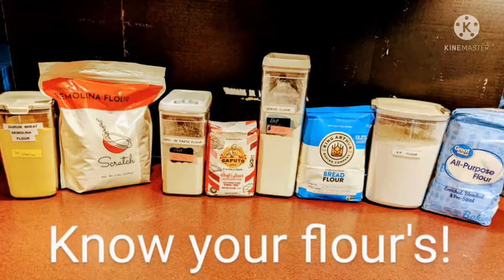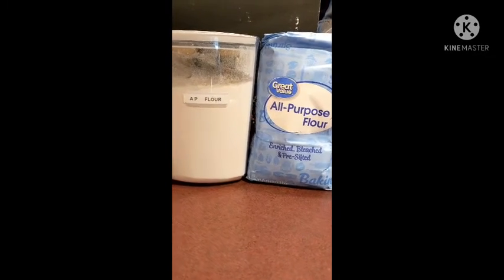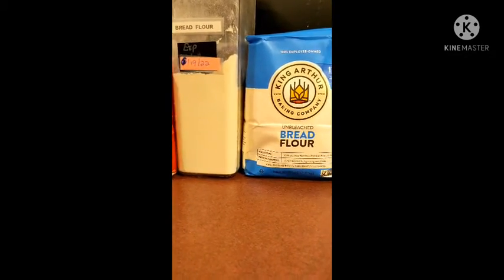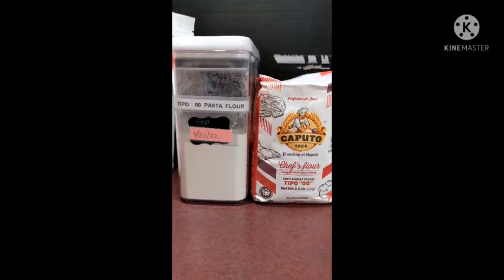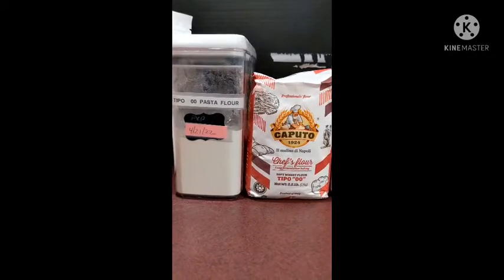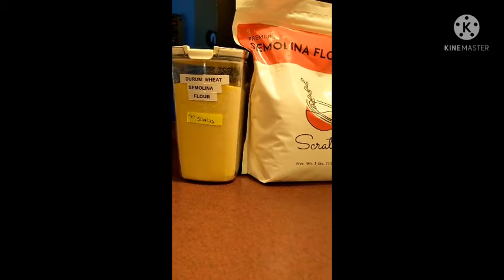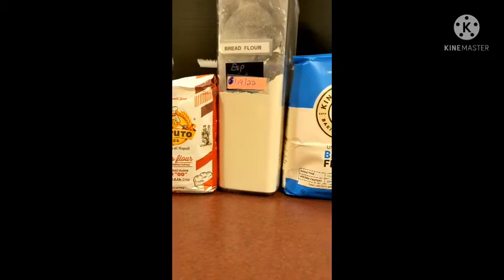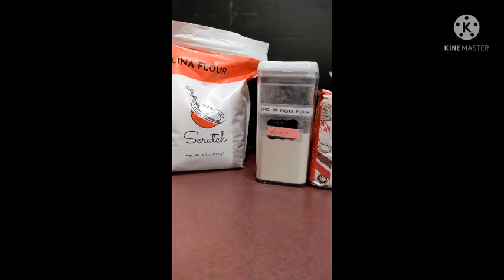Flours why are there so many? How do you choose?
Good morning! Thanks for joining me today. I want to talk about different flours, what they are best used for and why.